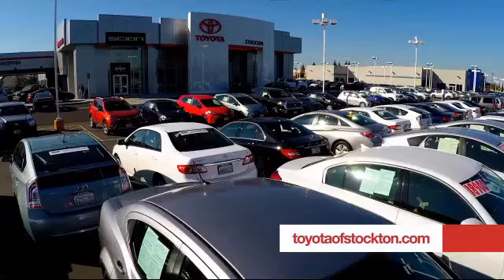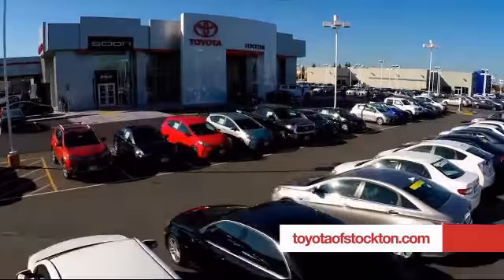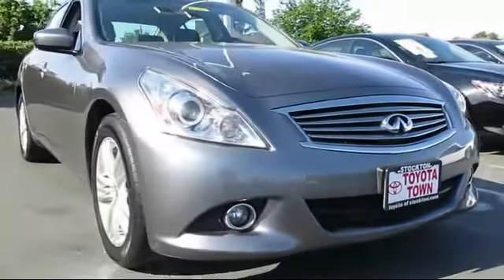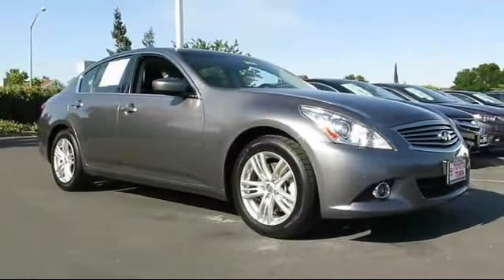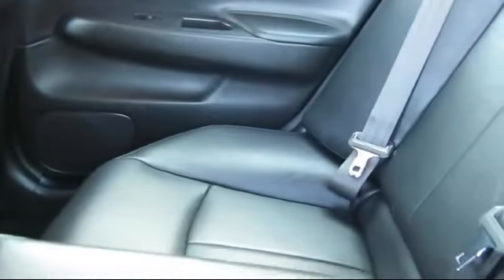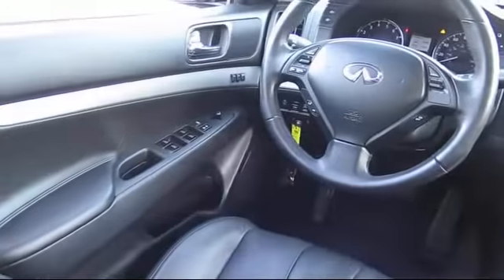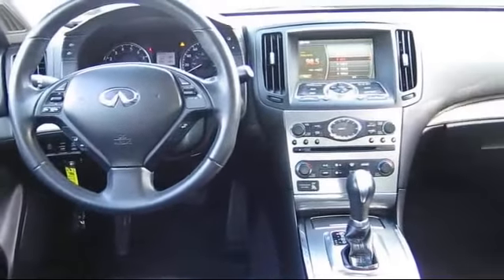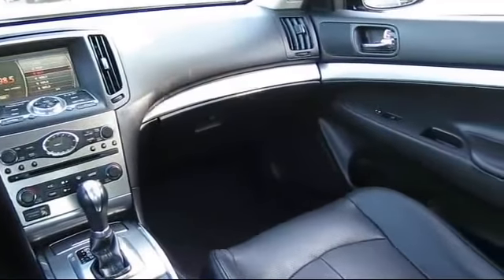2013 Infiniti G37 Sedan X Stockton Lodi Manteca Sacramento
2013 Infiniti G37 Sedan X Stock Number: 13520 Vin:JN1CV6AR2DM759331.

Toyota Town
2150 E. Hammer Lane